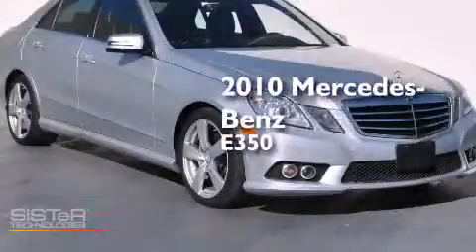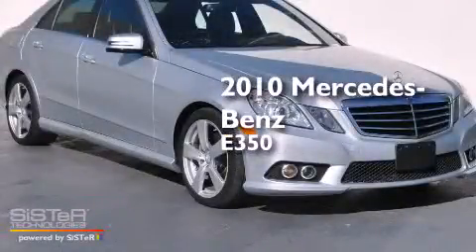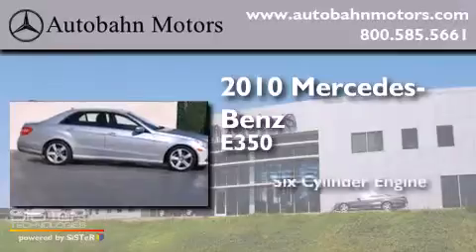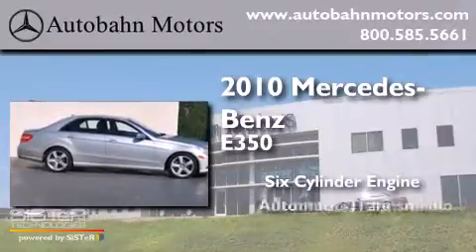2010 Mercedes-Benz E350 Belmont CA 94002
We've been honored to serve the Belmont CA area , we promise that your experience at our dealership will exceed your expectations ! Year : 2010 Make : Mercedes-Benz Model : E350 Engine : 3.5L V-6 cyl Trans . : Automatic Exterior : Silver Miles : 38,456 Interior : Black Autobahn Motors 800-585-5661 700 Island Parkway Belmont , CA 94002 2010 Mercedes-Benz E350 Belmont CA